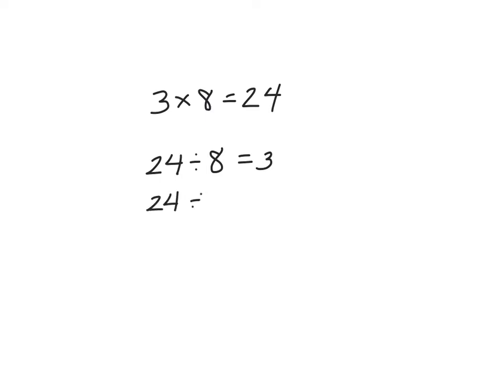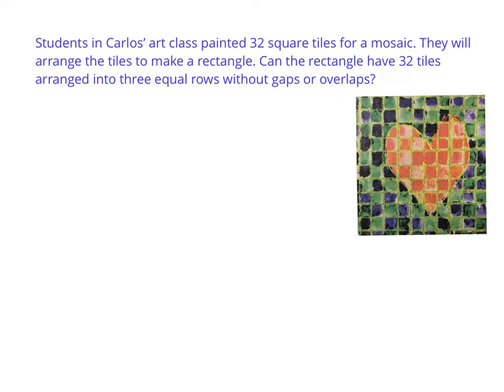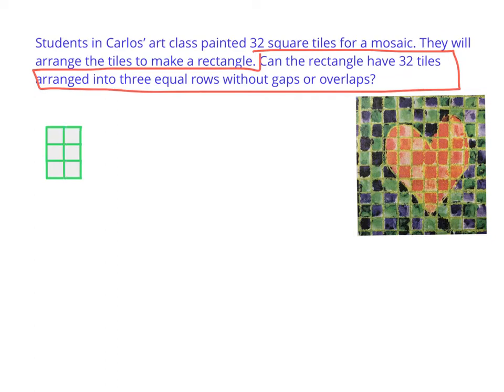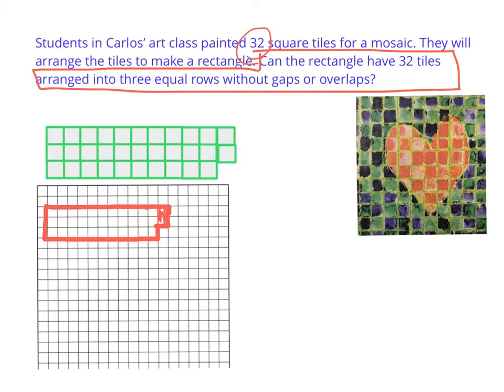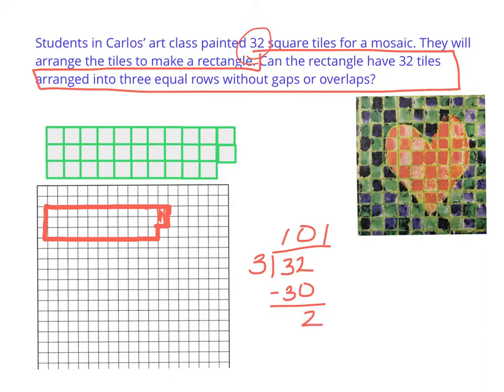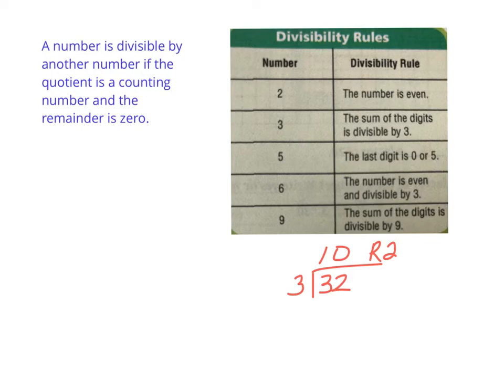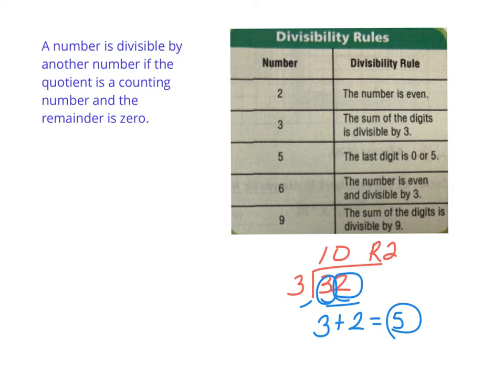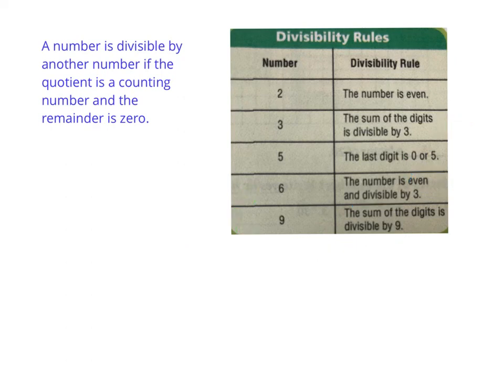Go Math, Grade 4, Lesson 5.2